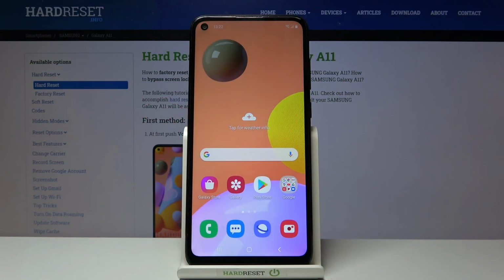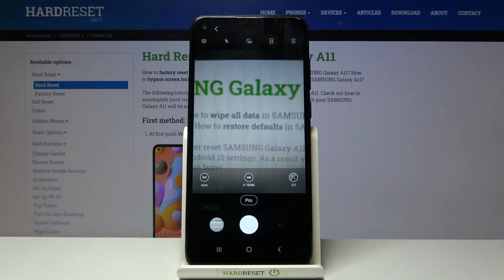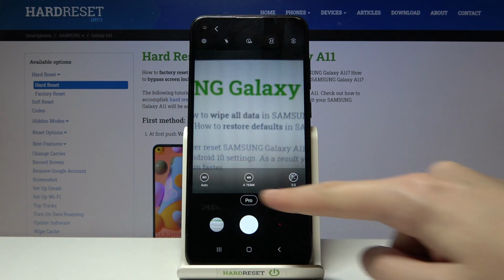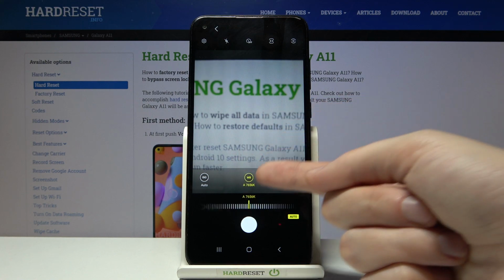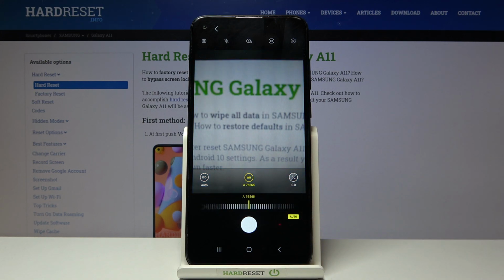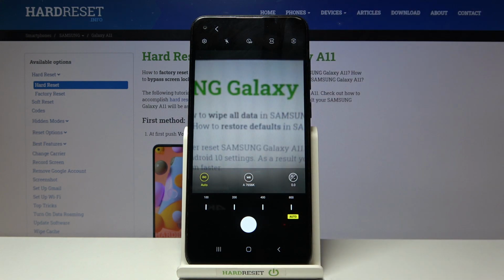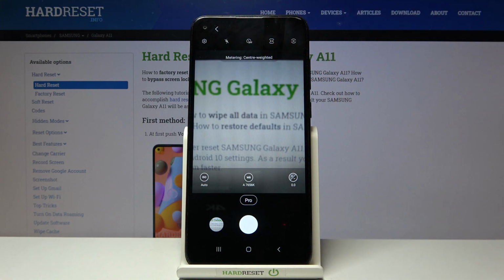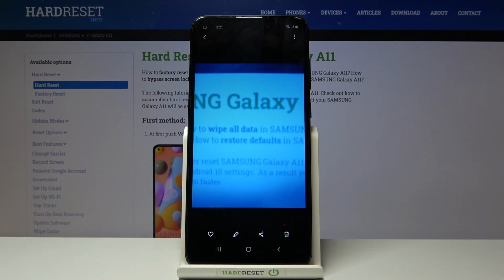Samsung Galaxy A11 - How to Use Camera Pro Mode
In this video we will show you how Pro Mode works in your camera on Samsung Galaxy A11, our photographer will explain each of the available functions in detail, which will allow you to use it with greater awareness.

How to Open Camera Pro Mode in Samsung Galaxy A11? How to Manually Use Camera Pro Mode in Samsung Galaxy A11?